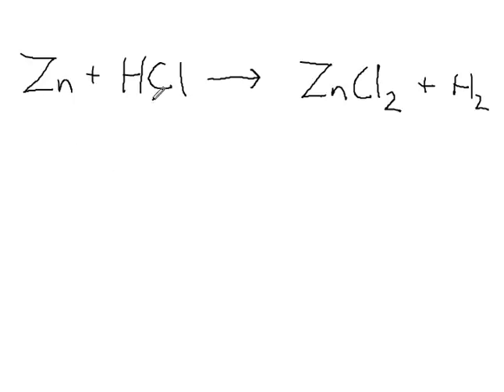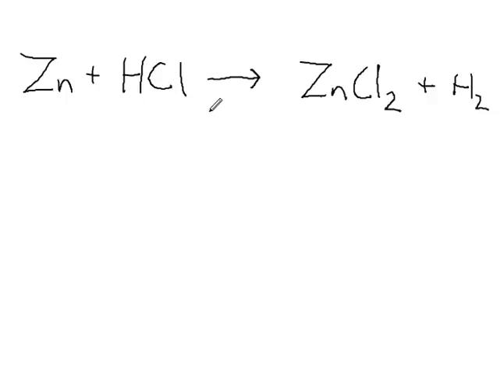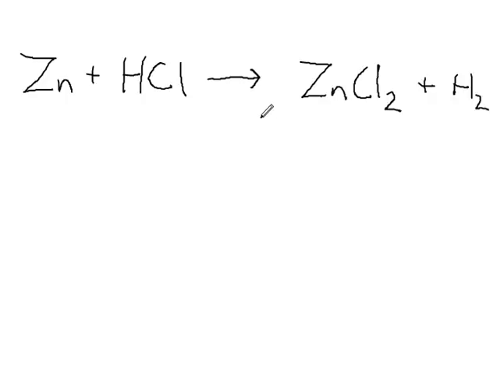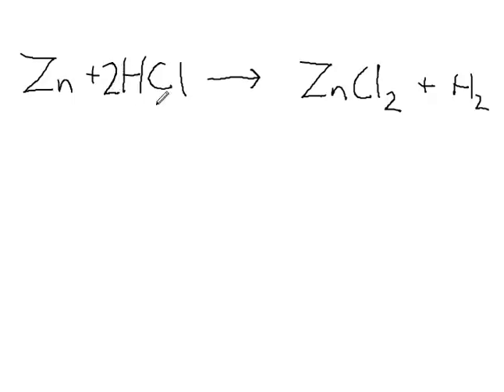Balancing equations 4